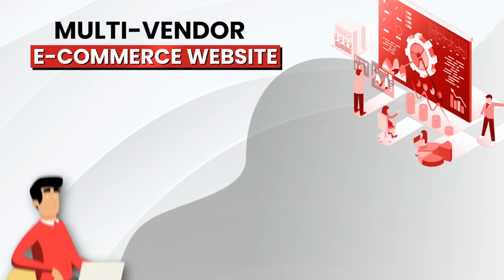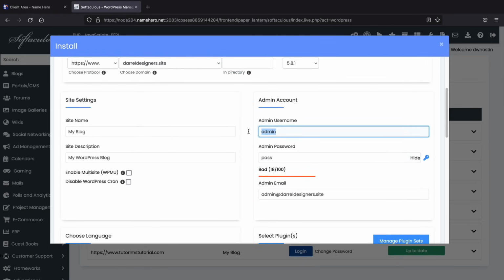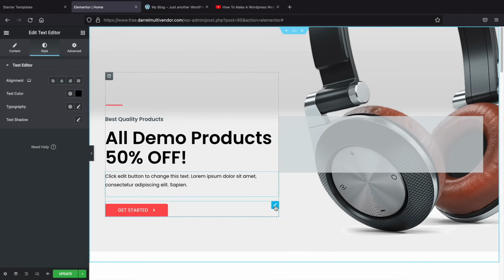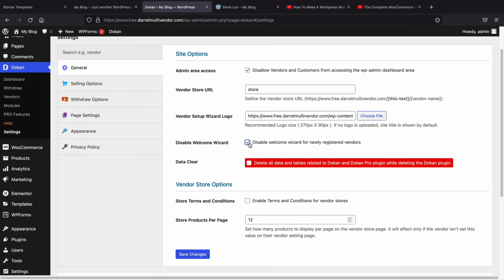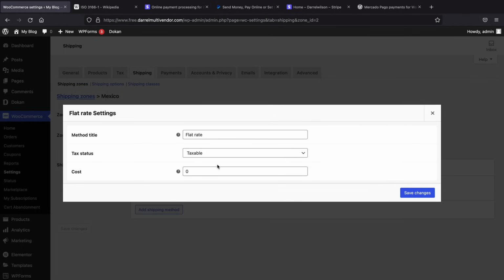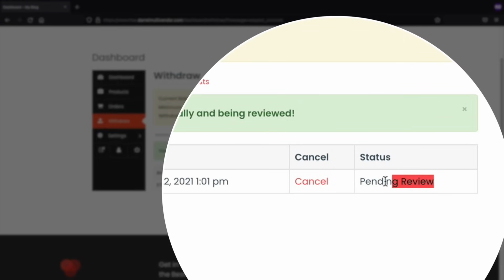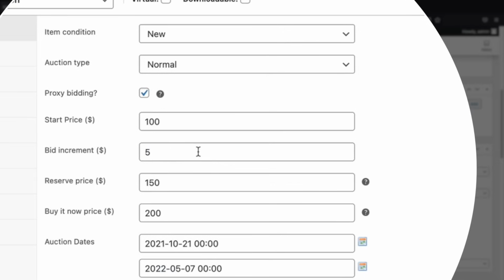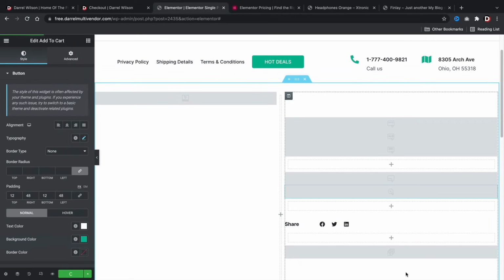How To Make a Multi Vendor eCommerce Marketplace Website with WordPress (Like Amazon)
In this video, I will show you how to make a multivendor ecommerce website with WordPress, elementor, and the dokan plugin. The dokan plugin is a free multivendor plugin that allows you to turn your ecommerce website into a multivendor ecommerce website.

👉👉Important Links

Timestamps

00:00 Intro
11:45 Get Hosting
16:12 Install WordPress
19:35 Design Website
19:51 General Settings
22:50 Install Theme
26:32 Basics For Elementor
37:50 Add Multivendor plugin
42:02 Manually Create Vendors
51:15 Create A Menu
54:23 Creating Terms and Conditions
58:14 Allow Vendors To Register
01:05:11 WooCommerce Settings
01:08:07 Taxes
01:10:09 Shipping
01:15:46 Adding Payment Gateways
01:27:41 Handling Payouts
01:31:22 Dokan PRO
01:55:00 Import Layout
02:06:09 Outro

Well party people, I hope you enjoyed this multivendor ecommerce tutorial. If you need help, free free to drop me a comment and ill do my best to respond.